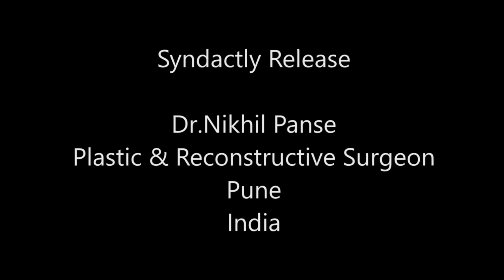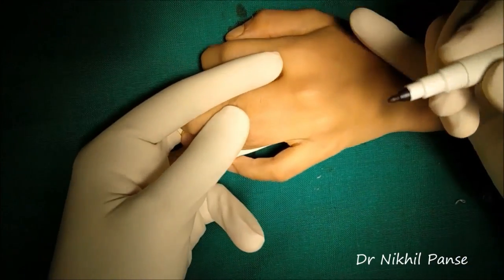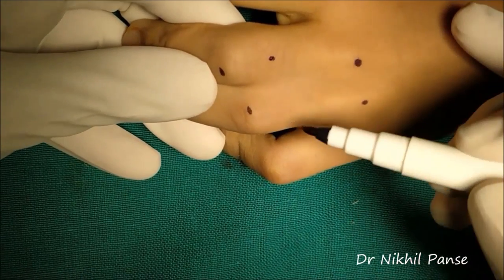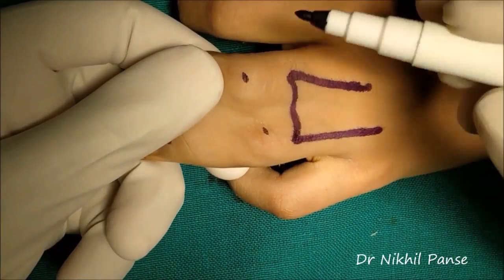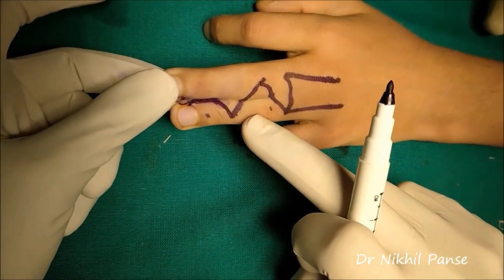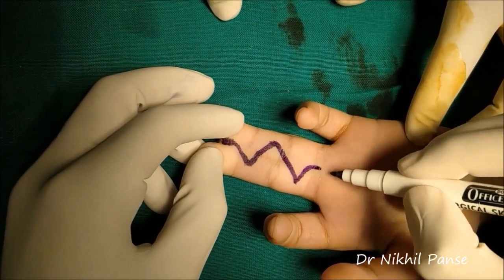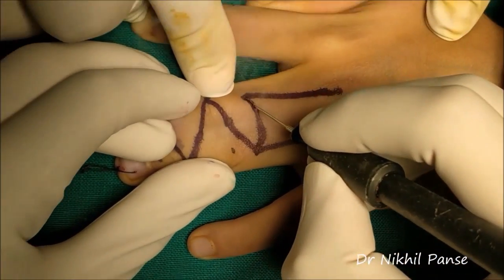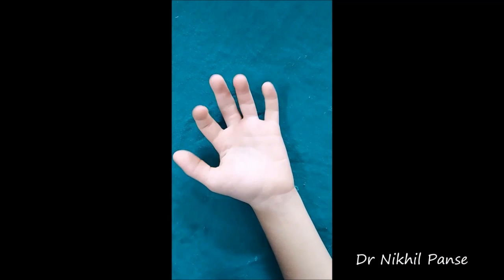Syndactyly release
Transform the Way You Learn Surgery!
Plastic Surgery Education brings you a curated collection of operative videos, surgical planning modules, and expert commentary.
🇮🇳 India – SUSHRUT
🌍 International – SUSHRUTA
🎓 What’s Inside?
✔️ High-quality operative videos
✔️ Flap design and execution techniques
✔️ Case discussions & tendon transfer techniques
✔️ Burn reconstruction modules
And more!